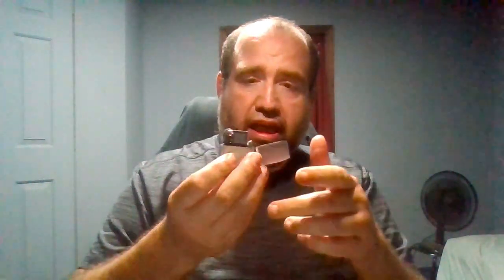Borkum Riff Bourbon Whiskey + Ronson Windii Lighter